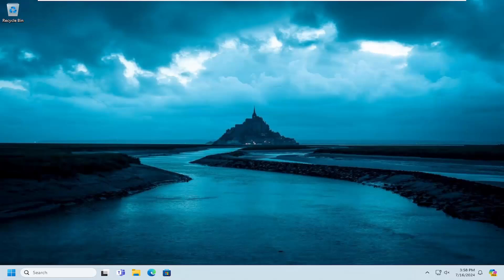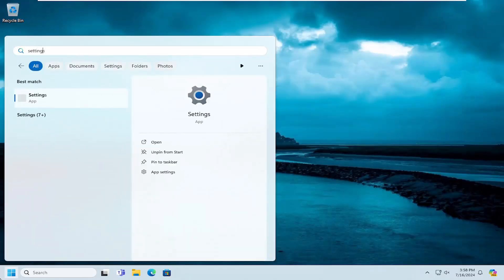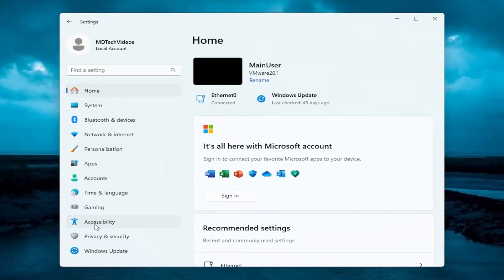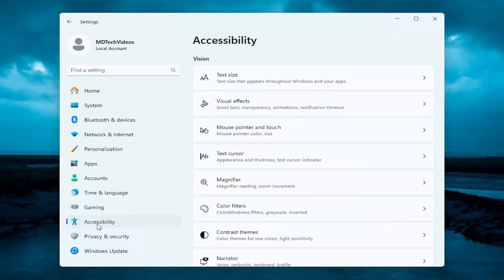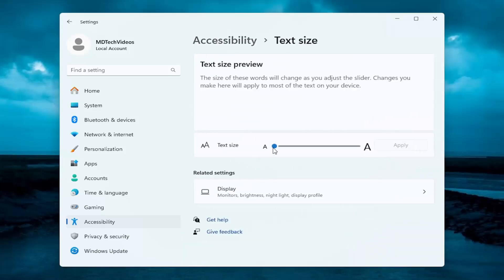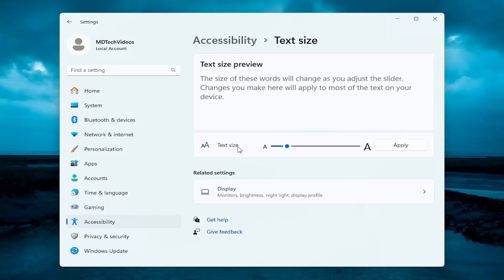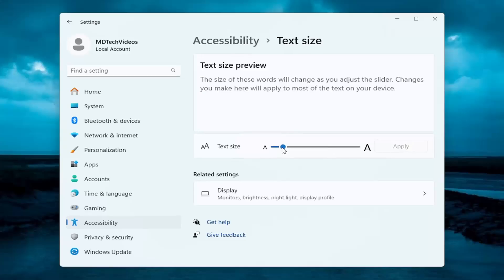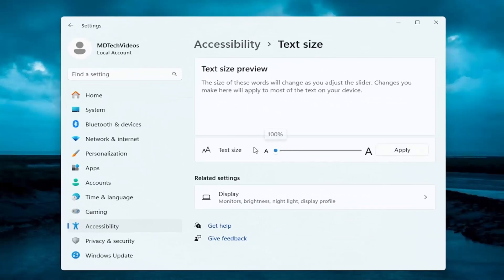How to Change Font Size in Sticky Notes in Windows 11/10 [Guide]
Sticky Notes is a Universal Windows Platform (UWP) app which debuted in Windows 10 Anniversary Update and comes with a number of features which the classic desktop app didn't have. With Windows 10 Anniversary Update, Microsoft discontinued the classic Desktop app "Sticky Notes".

how to change font size in sticky notes windows 11
increase font size in sticky notes windows 11
increase font size in sticky notes windows 10
how to change font size in sticky notes windows 10
change text size sticky notes windows 10
change font in sticky notes windows 10

In the early days of the Sticky Notes for Windows 11/10, the option was there for users to change the font size of text quite easily. For some strange reason, Microsoft removed this feature with the latest update. Therefore, the Sticky Notes app is worse off than before.